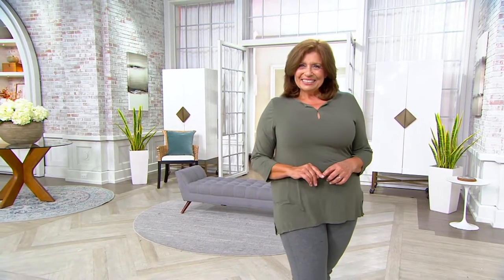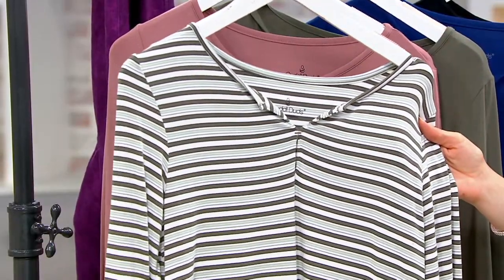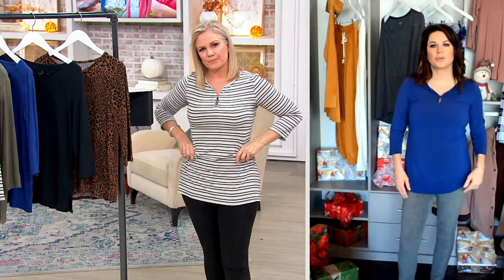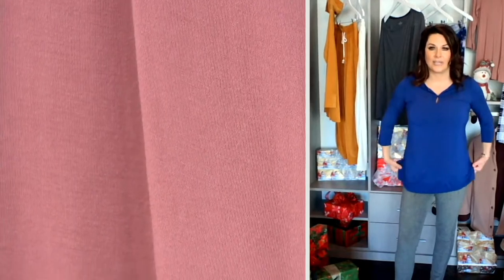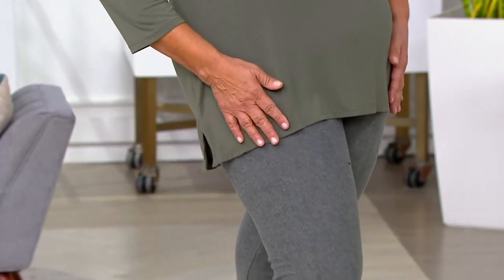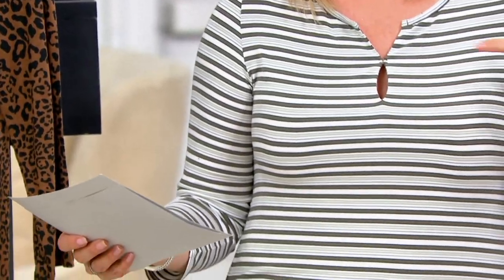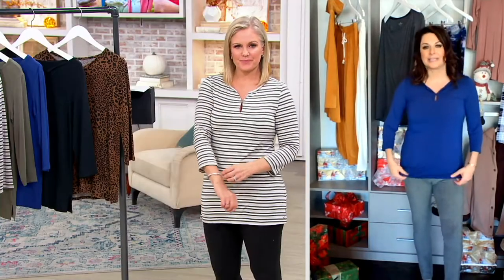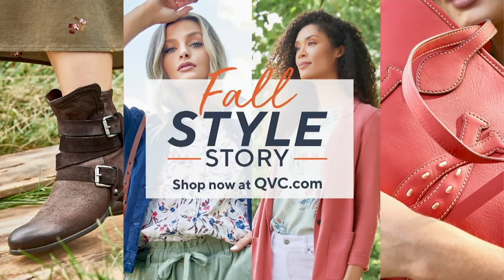Cuddl Duds Softwear with Stretch 3/4 Sleeve Top on QVC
This tee is a cozy essential you won't want to take off (and you shouldn't have to). Well, give it a wash, but then slide it right back on -- we won't judge. From Cuddl Duds.